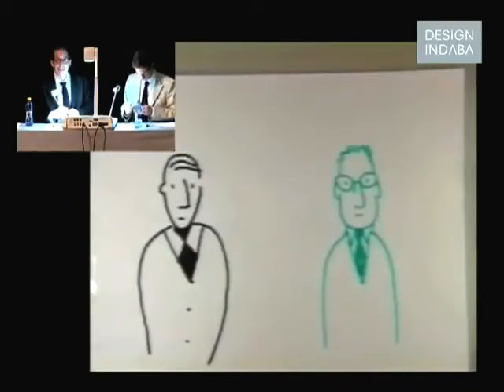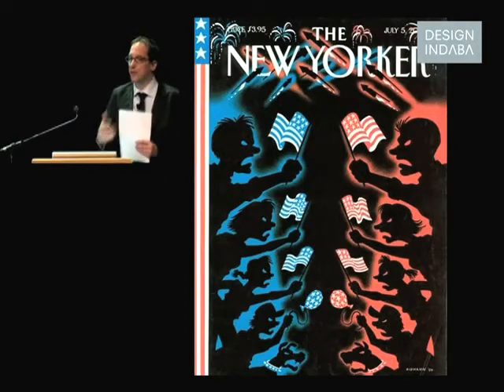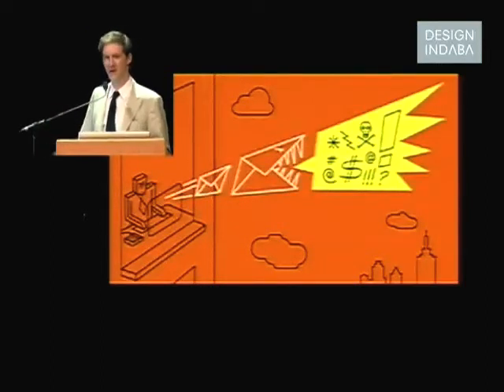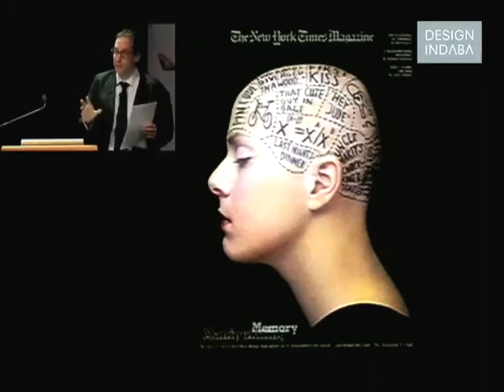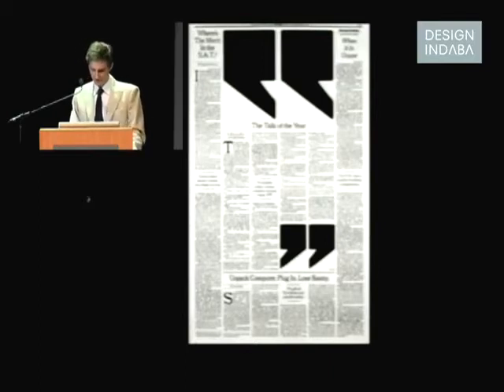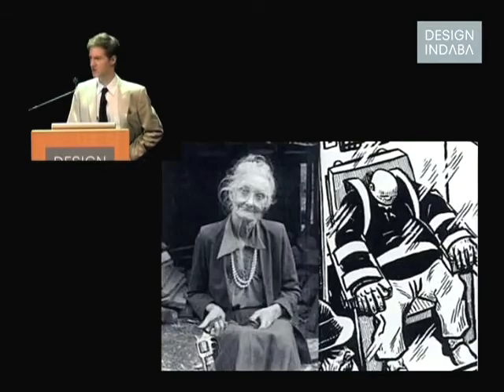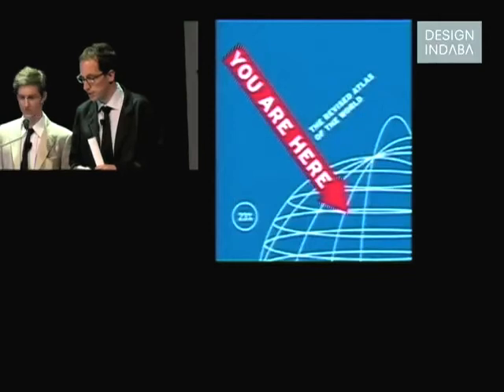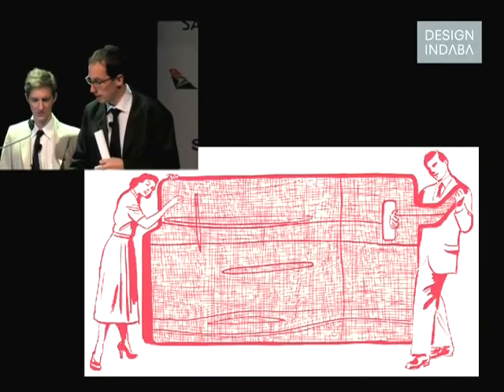Blechman & Niemann: Collaboration is key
From concept to labour division, Nicholas Blechman and Christoph Niemann give a detailed account of the collaborative work experience.

Through this thoroughly humorous look into the schizophrenic creative processes of graphic designers  Nicholas Blechman and Christoph Niemann, we learn that collaboration most definitely is key.

Whether it be in conceptual collaboration, creative labour division or collaboration, Niemann and Blechman frequently collaborate with trust and similar design sensibility, all the while keeping ideas simple but effective.

The most important kind of collaboration happens when someone walks over and pierces the bubble we exist in, says Niemann.

Nicholas Blechman describes illustration as "a solitary and lonely pursuit", and explains that this is why he likes to collaborate. He gives us an overview of his diverse work as an illustrator, art director and graphic designer and considers the parameters that define collaboration - be it in conceptual collaboration, creative labour division or collaboration with his "ghost art directors".